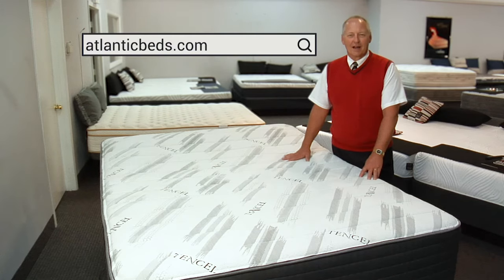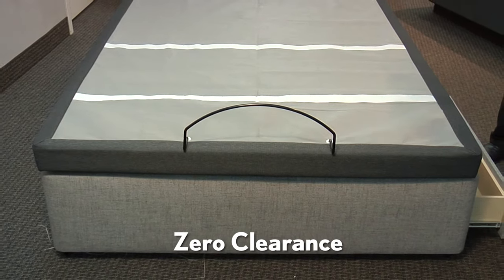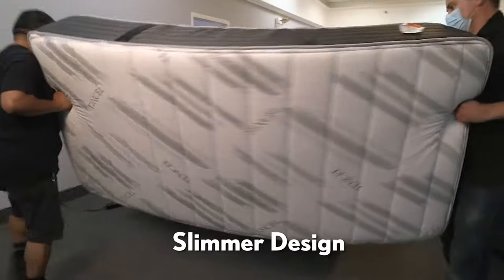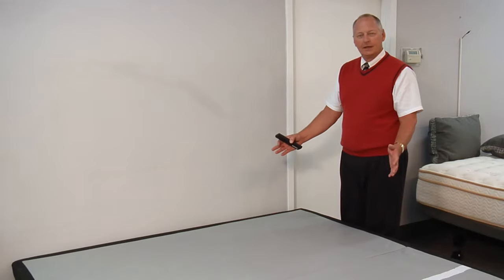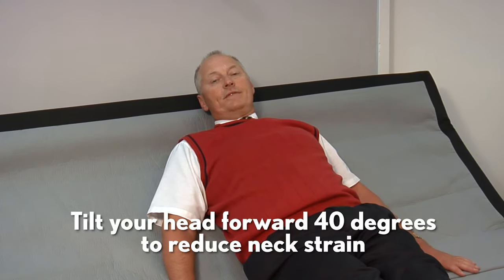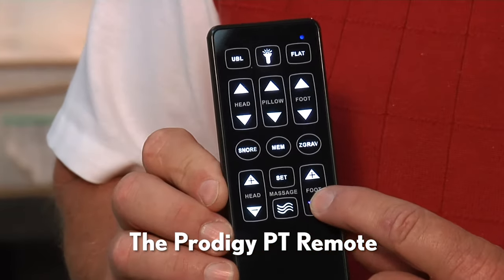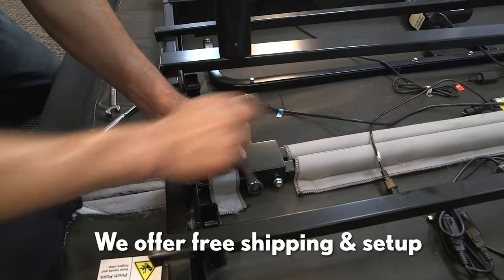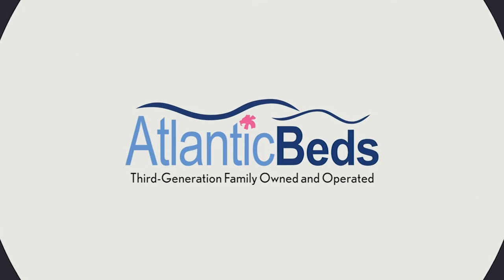Leggett & Platt Prodigy PT Is The Updated Version of the Prodigy 2.0 w/ Zero Clearance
The all-new Prodigy PT base from Leggett & Platt features zero clearance.
Zero Clearance is the newest upgrade on the Prodigy PT. This will allow you use the base without legs on top of a platform or storage bed. It also affords for storage underneath of the bed if you use the base on the legs instead.
The Prodigy PT also features the the Pillow Tilt feature.